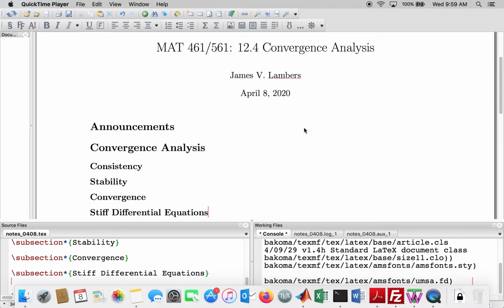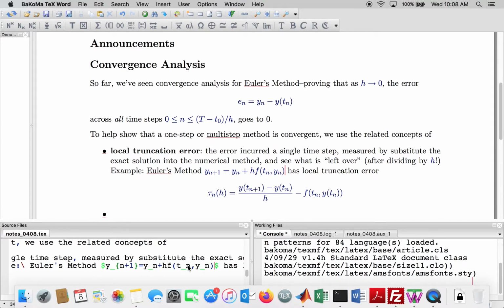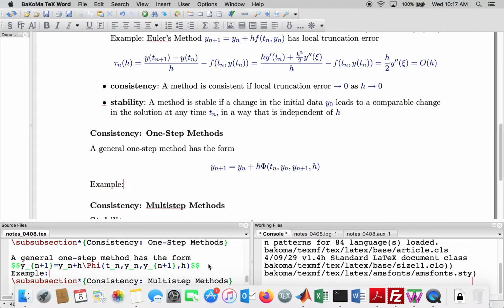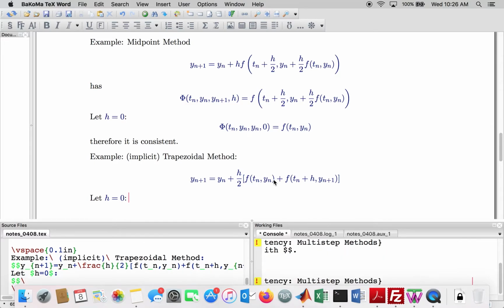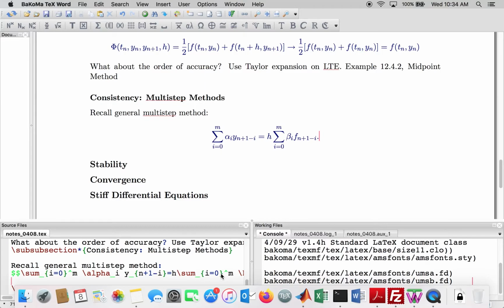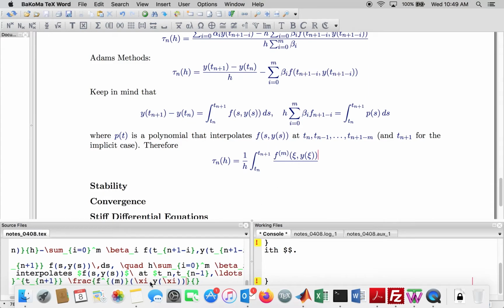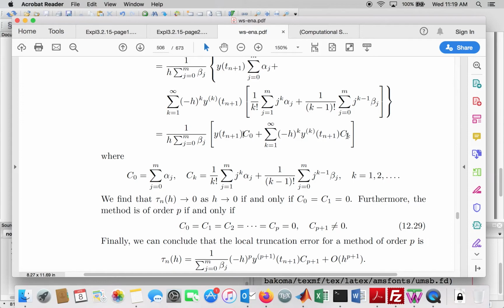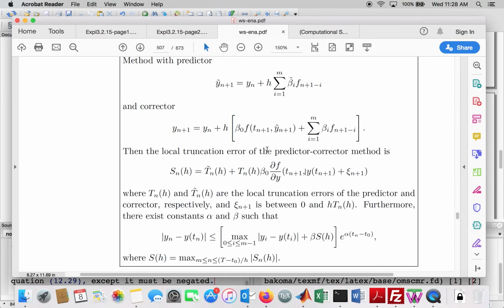MAT 461 USM 04-08-2020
Convergence Analysis: Consistency